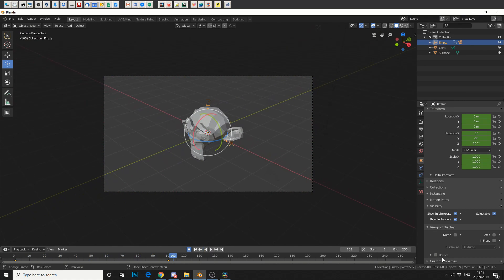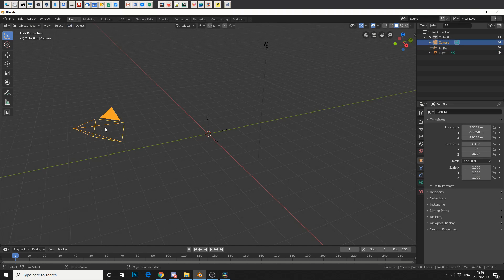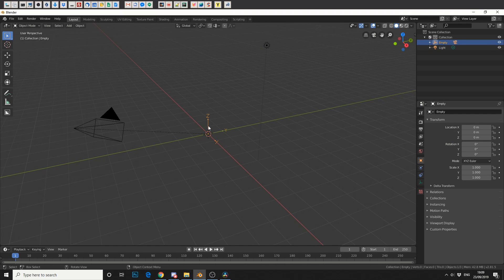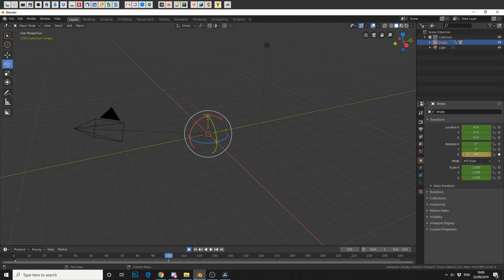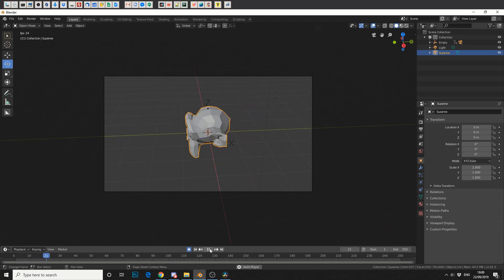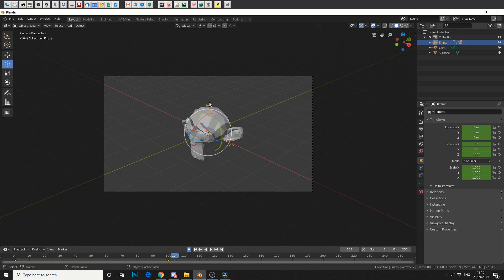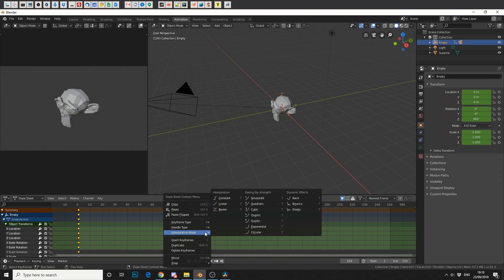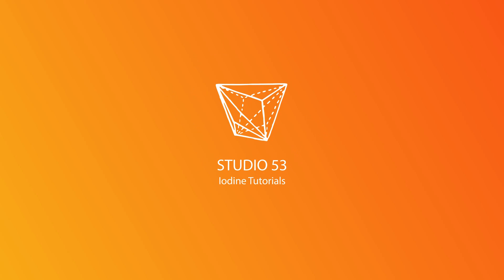Blender 2.8 Basics: Add Empty - Parent and rotate camera 360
A quick tutorial on how to add an empty (null) parent to the camera and rotate the camera 360, ideal for bullet time effects , product rendering